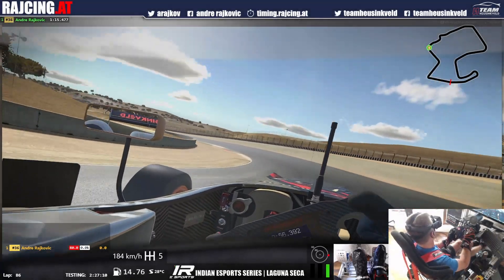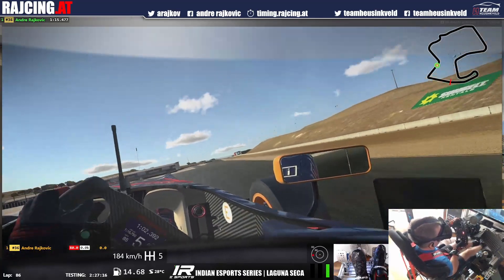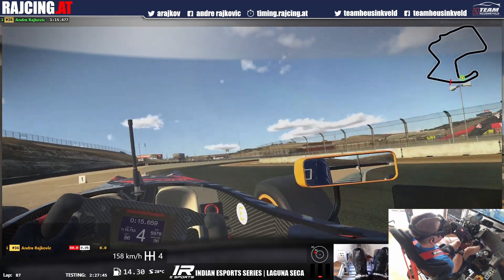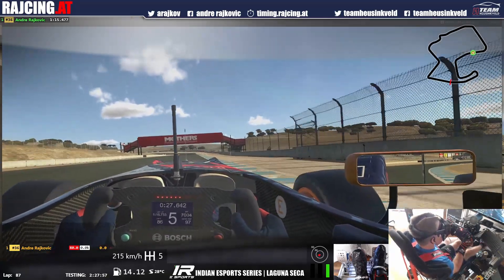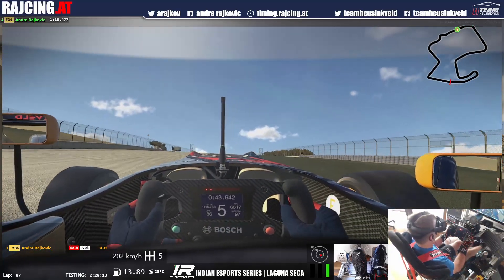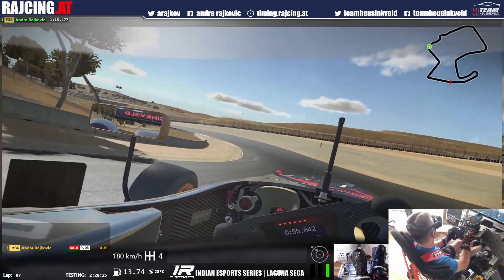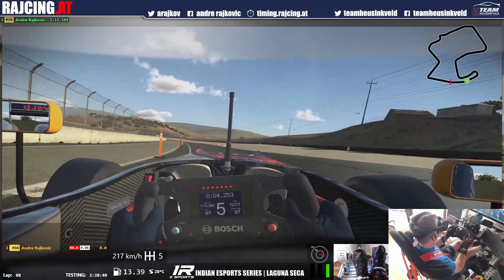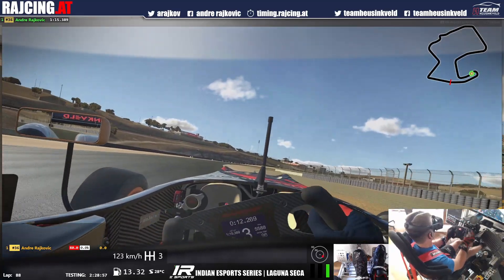Veteran Sim Racer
Here's veteran sim racer @arajkov guiding us through the track at Laguna Seca for Round 5 of IeRC Pro.

Watch the race this weekend on @facebook, @youtube, @twitch and @twitter